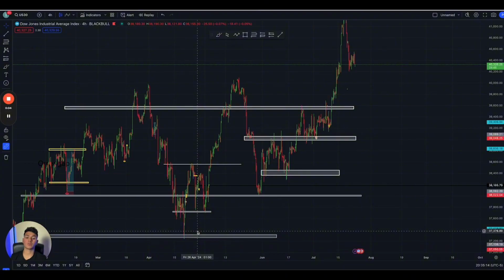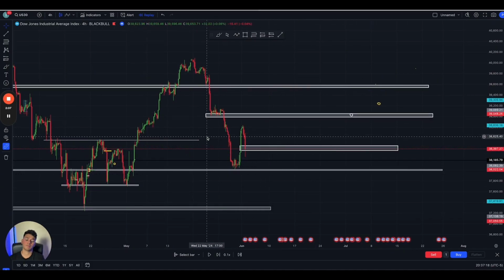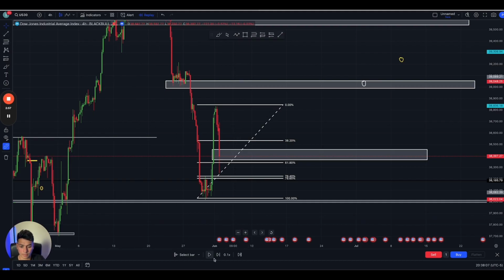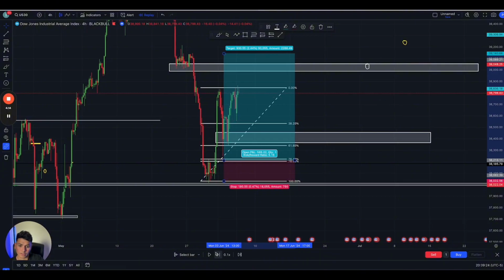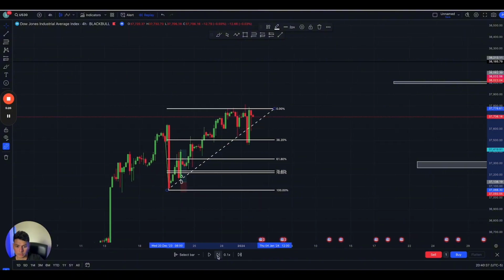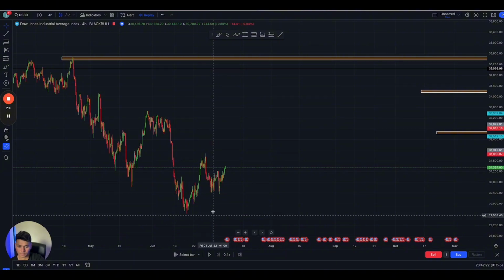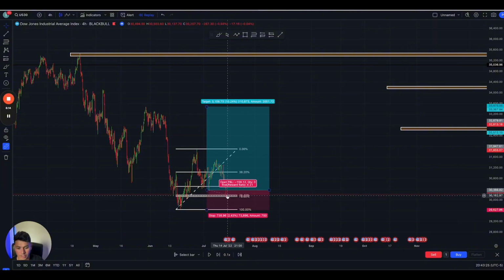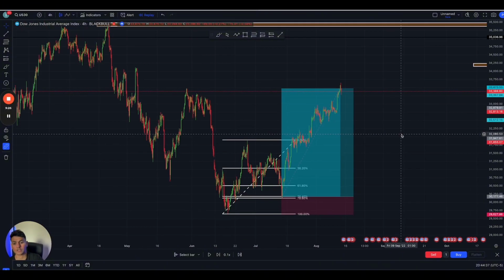HOW TO BACKTEST ANY STRATEGY - TRADING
HOW TO BACKTEST ANY STRATEGY IN TRADING -
if you wannt to join my telegram group for FREE